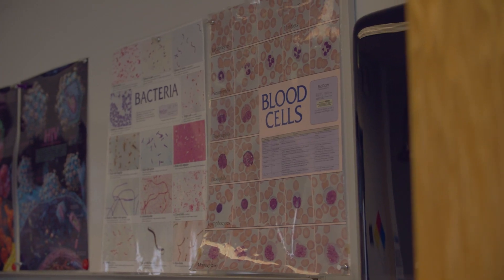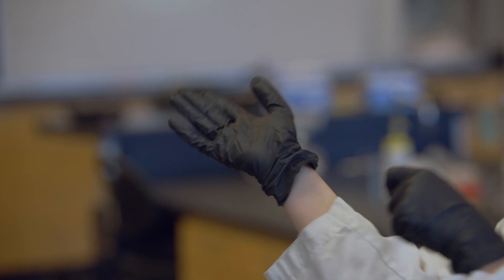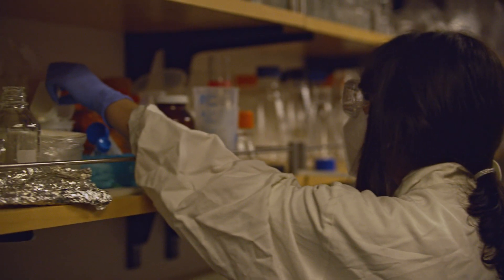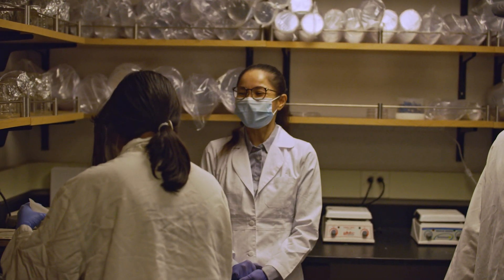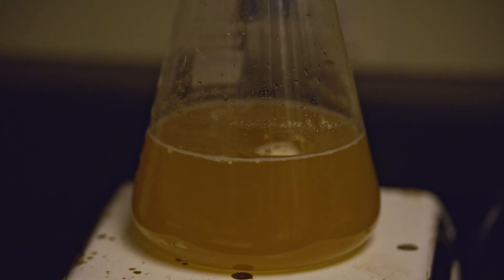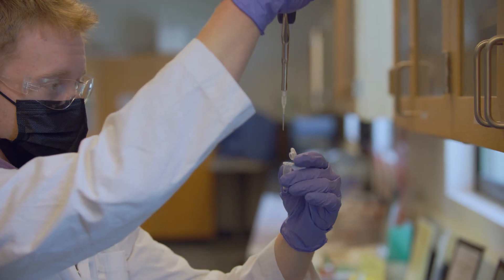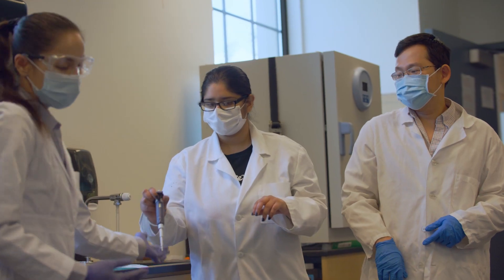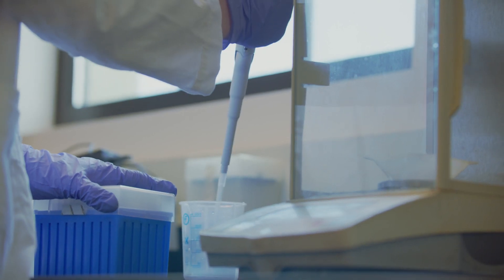LA Pierce College - Biotech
Los Angeles Pierce College - Biotech